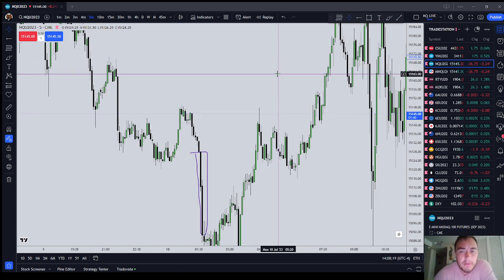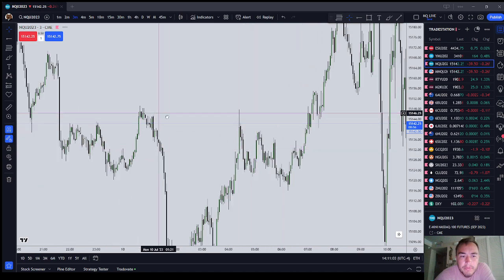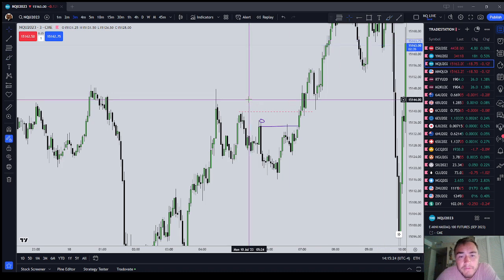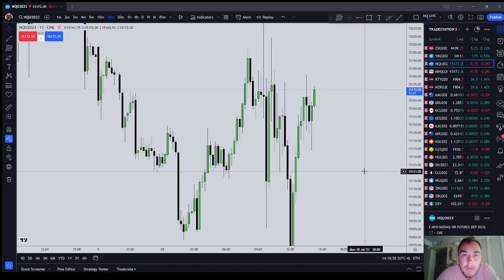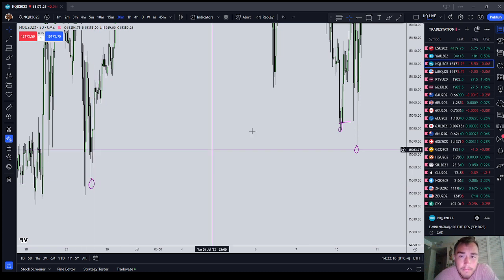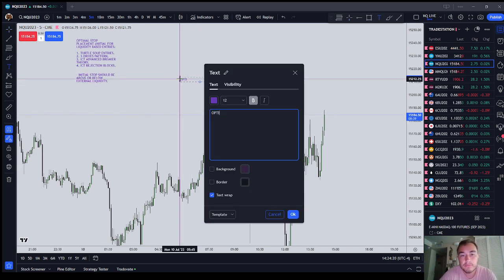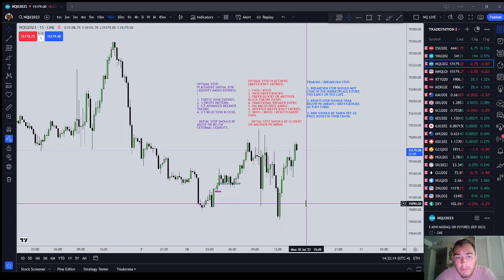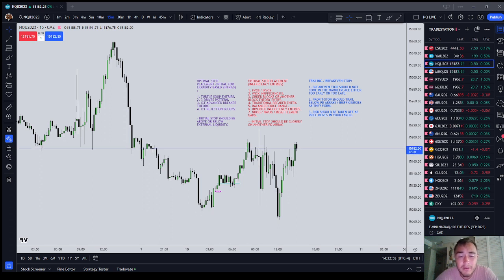Optimal Stop Placement Discussion